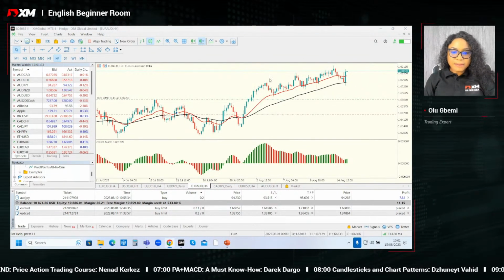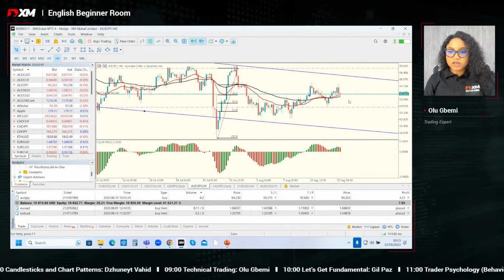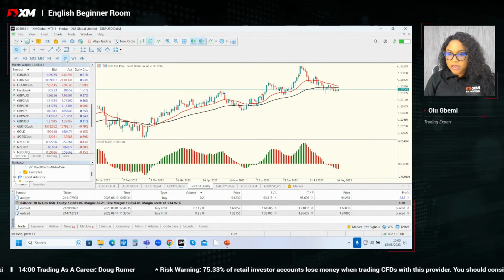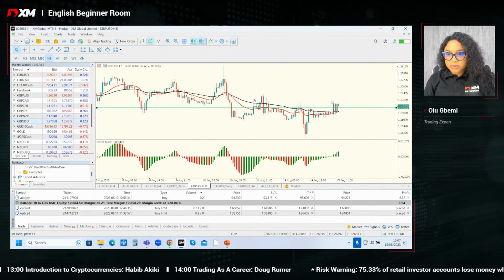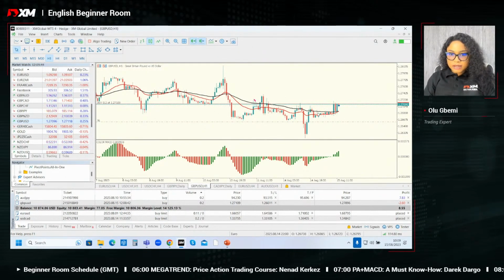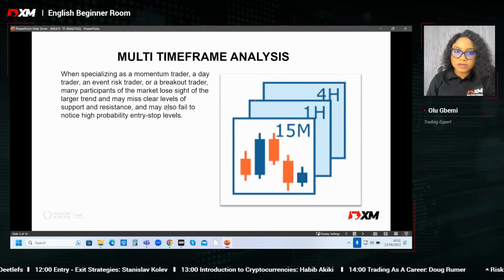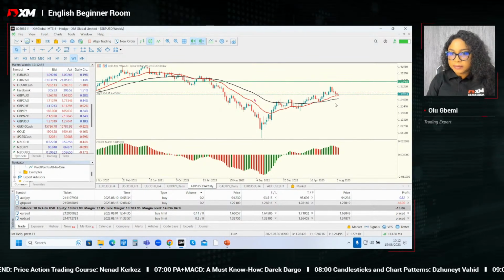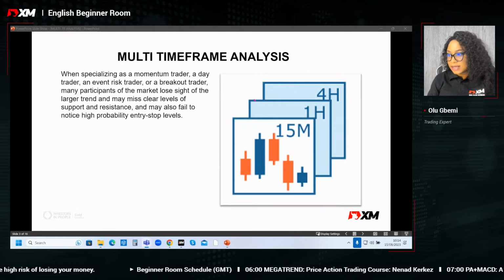15-Minute Preview of Technical Trading (August 15, 2023) - XM Live Education